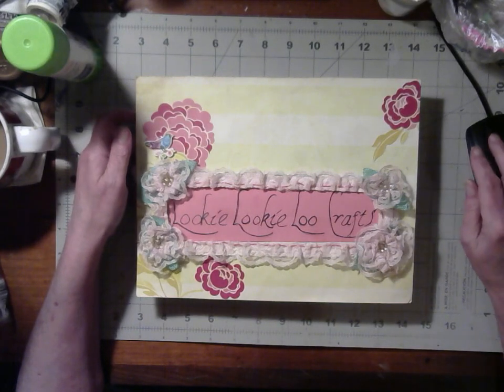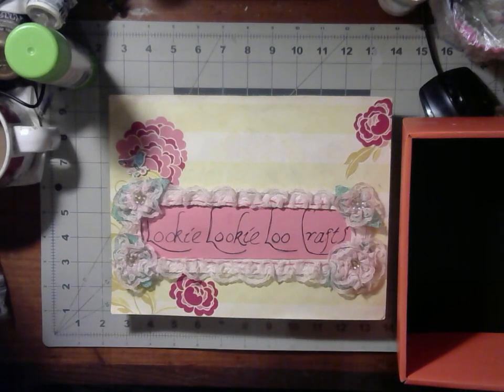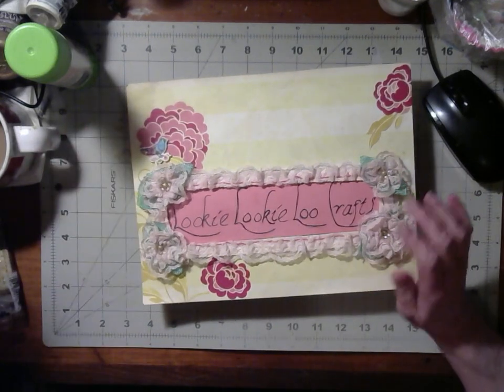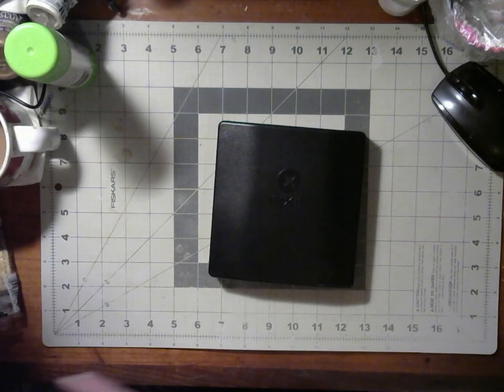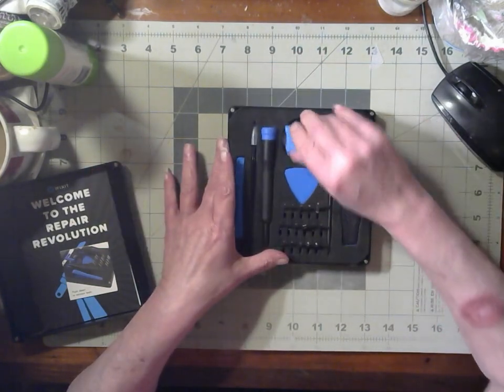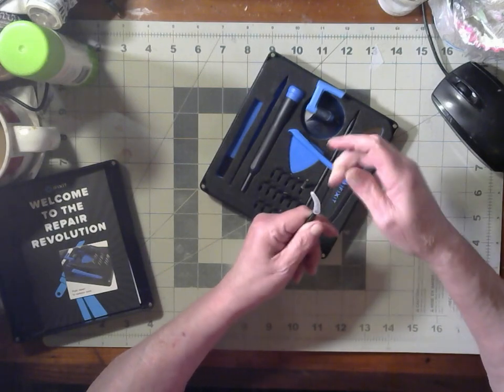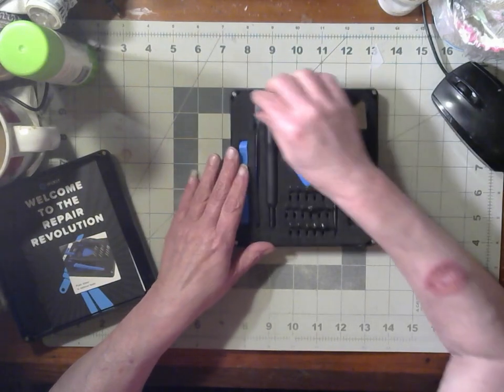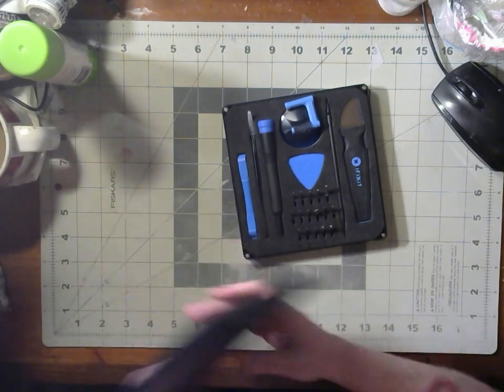Happy Mother's Day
Collaborations or challenges I am participating in.

2. Diamond paint with us. (OPEN)

Validity Period: 2022/8/26 00:00 -2023/8/26 23:59